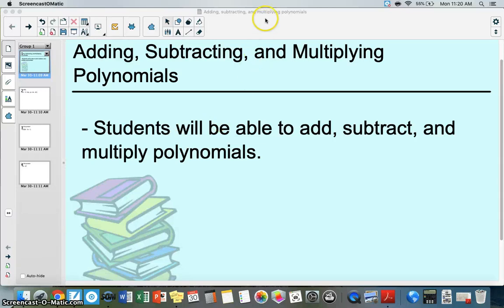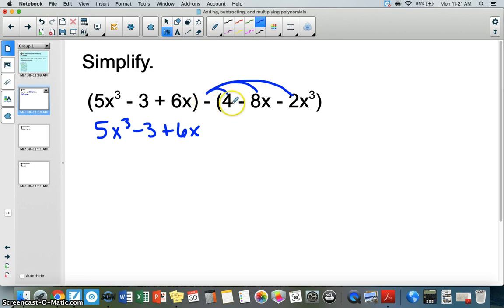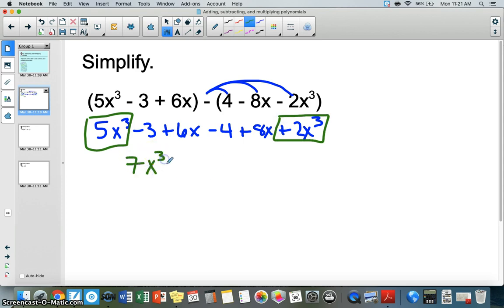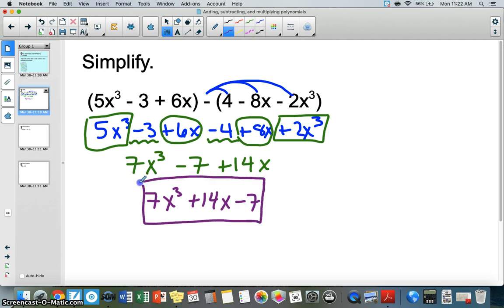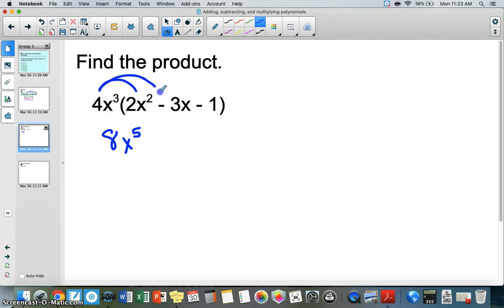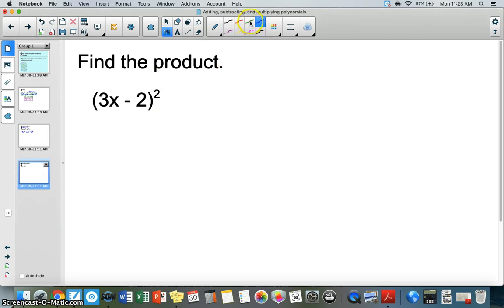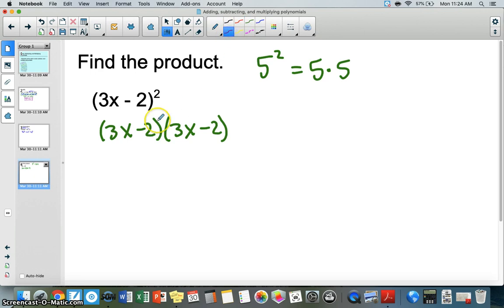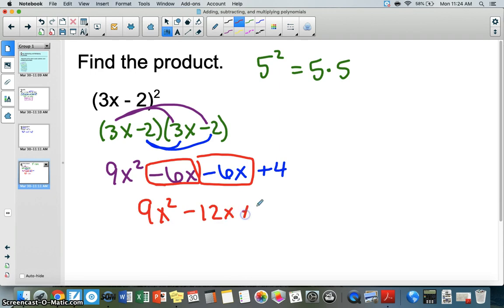Adding, Subtracting, and Multiplying Polynomials